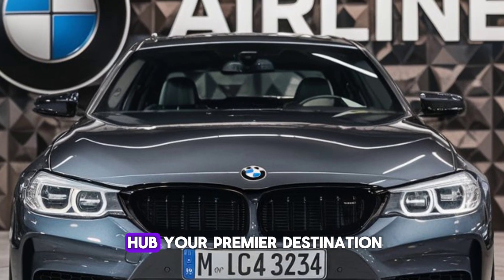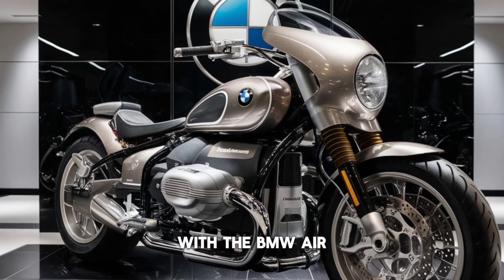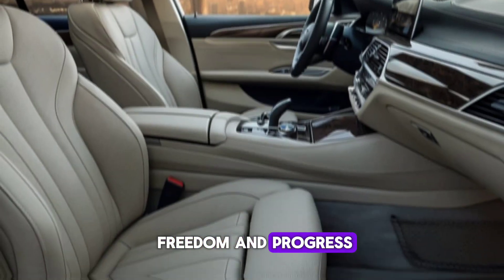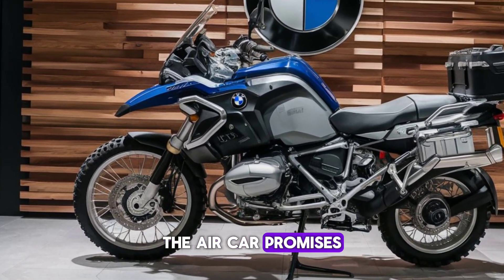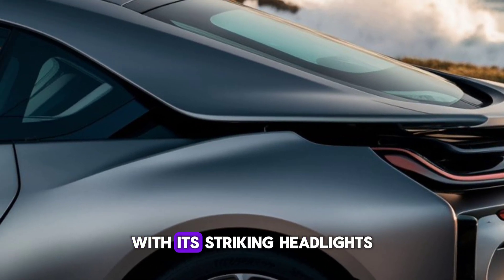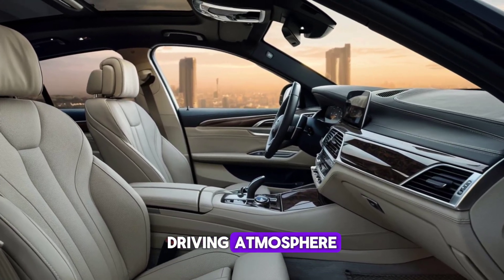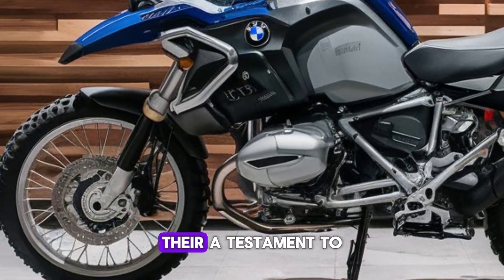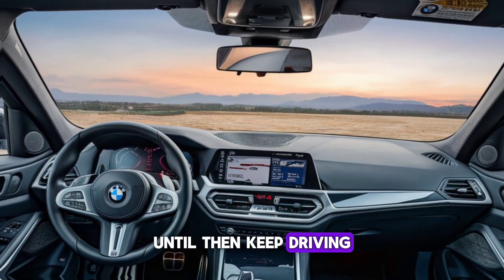Buckle Up: 2025 BMW SuperCar Bike & Airlines Redefines Luxury!”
Buckle Up: 2025 BMW Airlines Redefines Luxury!”

In this futuristic airline, expect unparalleled comfort, cutting-edge technology, and a travel experience that transcends the ordinary. From sleek cabins to personalized service, BMW takes flight like never before!

BMW Electric Car Review
2025 BMW Concept Aircraft
Luxury Air Travel Experience
BMW Flying Car Prototype
BMW Airlines Interior Tour
Future of Air Travel
BMW Sky-High Innovations
BMW Airline Technology
BMW Airplane Design
BMW Aviation Trends
BMW Airline Features
BMW Air Travel Comfort
BMW Airline Cabin
BMW Airplane Efficiency
BMW Airline Entertainment
BMW Air Travel Luxury
BMW Airline Safety
BMW Airplane Performance
BMW Airline Routes
BMW Air Travel Destinations